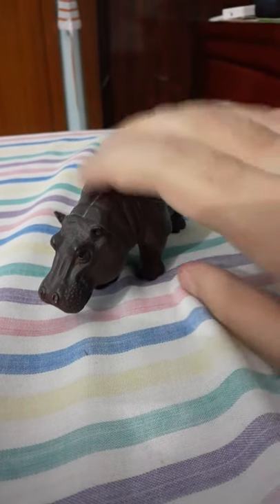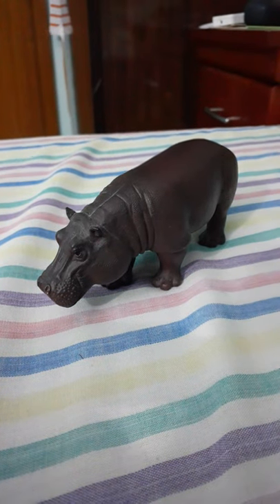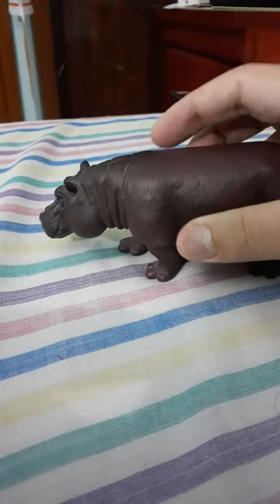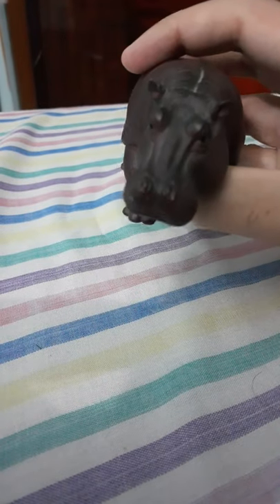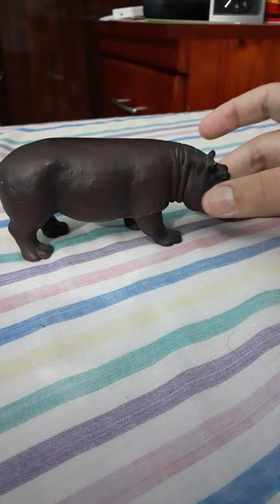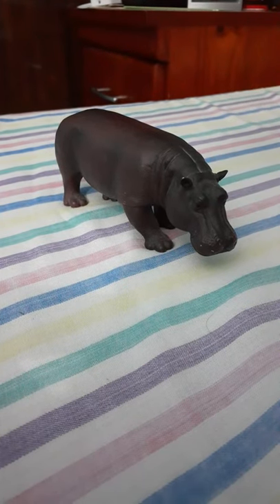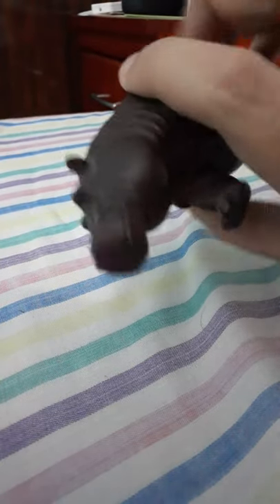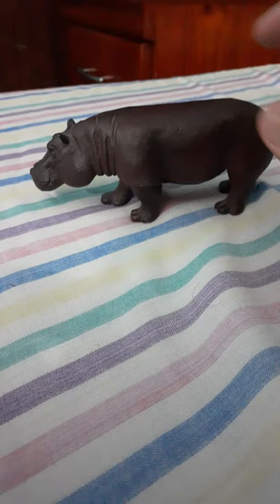Mojo Fun hippopotamus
This is a female hippopotamus made by Mojo Fun. Hippos are African animals. They are mammals. Hippos spend most of their time in the water. Their eyes, ears and nose are on the top of their heads. They can see, hear and breathe while their bodies are submerged. Although hippos look docile they are very aggressive. Hippos are very dangerous indeed.